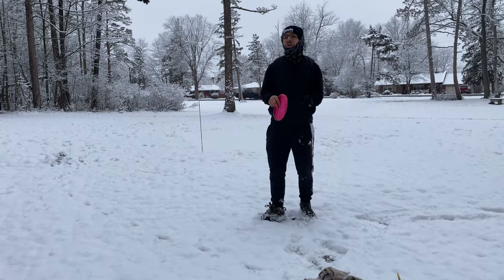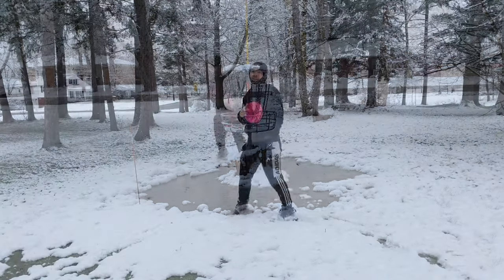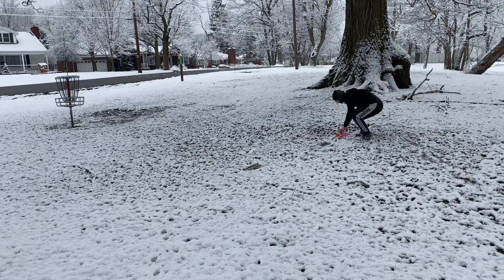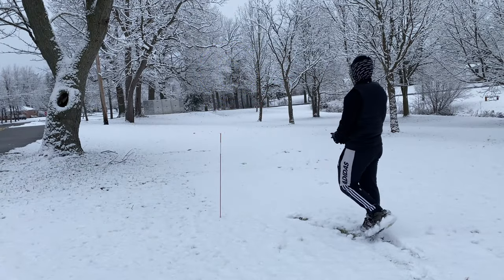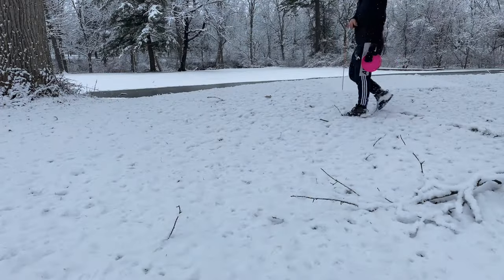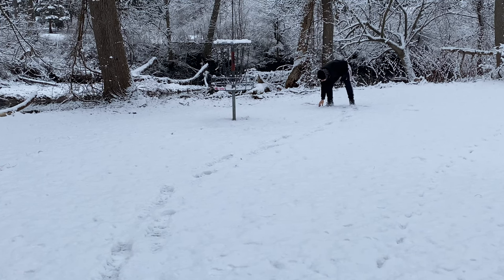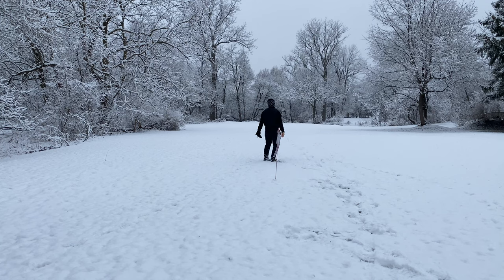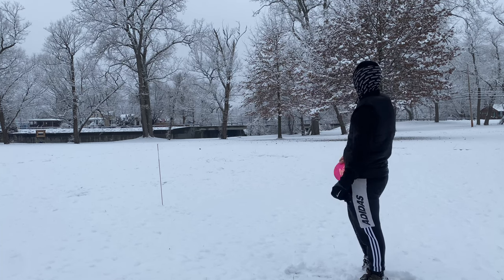9 Hole Polecat Challenge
Watch me try and shoot under par with an Innova Polecat in the snow